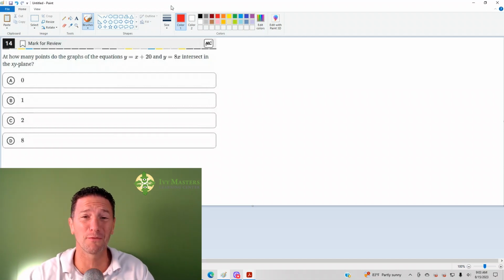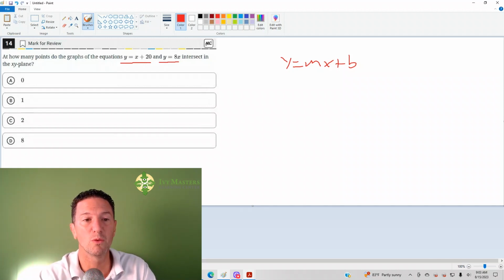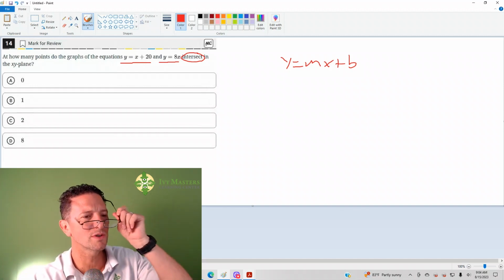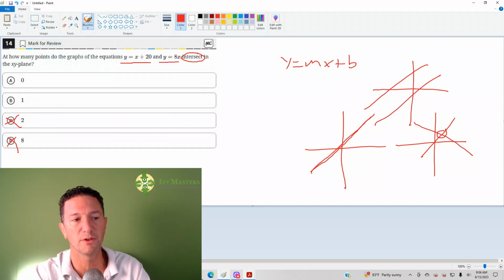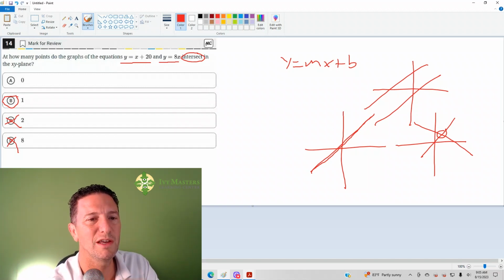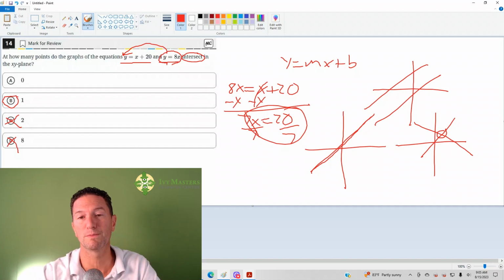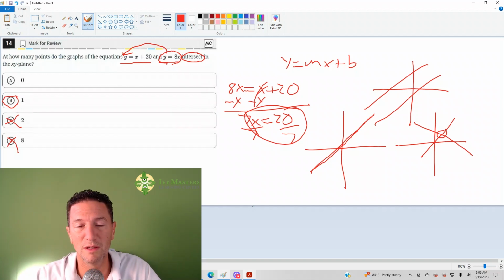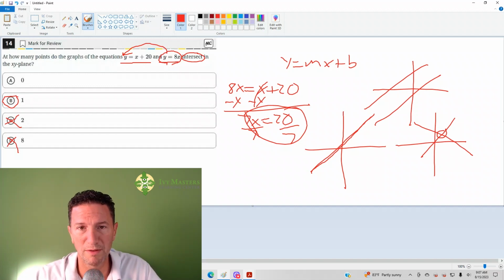Digital SAT math practice test 1, module 1, number 14 || Ivy Masters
How to find this answer in 5 seconds

different slopes is always one solution, same slope, different y-intercepts is no solutions, same slope, same y-intercept is infinitely many solutions, linear equation, y=mx+b, y = mx + b, "intersect" means do a system of equations, You can graph this one on Desmos, Bluebook app, Blue Book app

At how many points do the graphs of the equations y = x + 20 and y = 8x intersect in
the xy-plane?

(A) 0
(B) 1
(D) 8

new SAT

Test your SAT math skills with question 14 from a digital practice test presented by Ivy Masters. Can you solve this challenging math problem? Watch and see if you can crack it! Perfect for students looking to practice for the SAT exam.